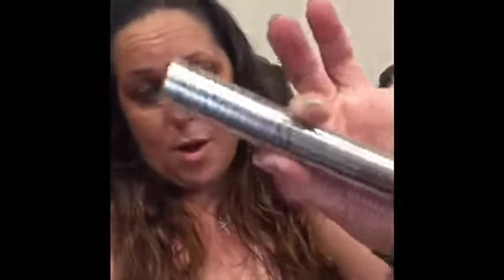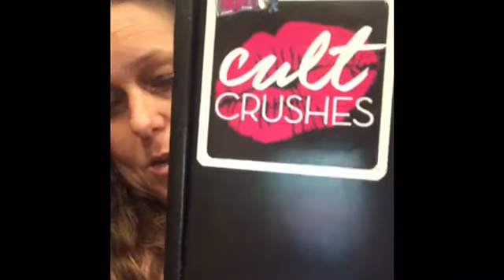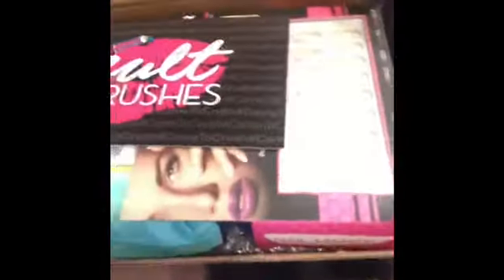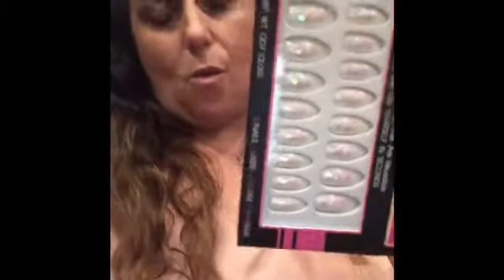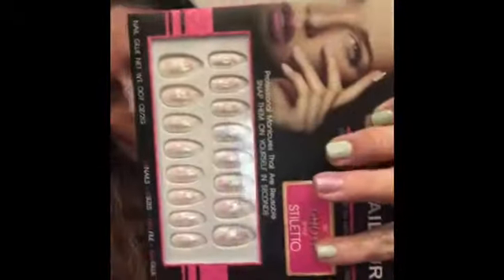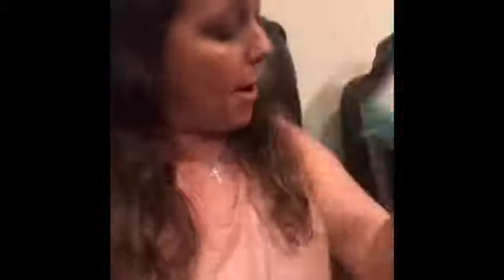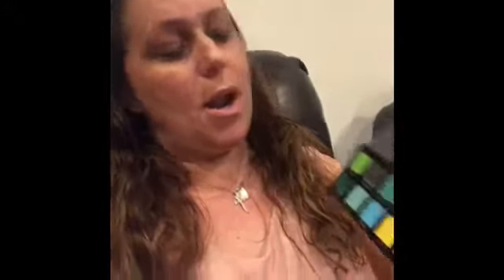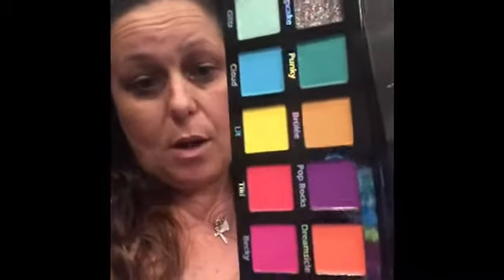New Milk Kush Milk mascara!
Reviews on the new Kush Milk mascara Worth it or Not??? A new subscription Ricky’s Cukt 11$ a month!!